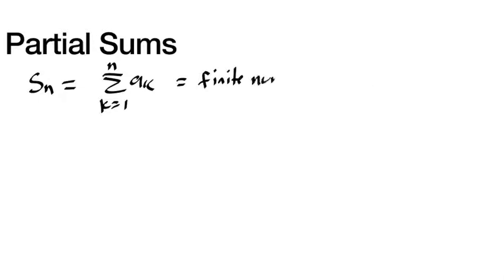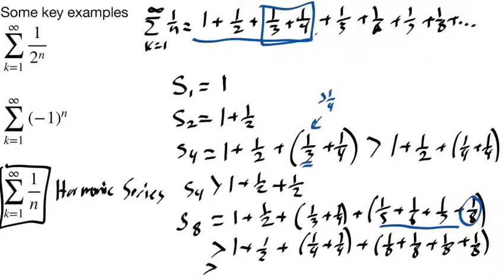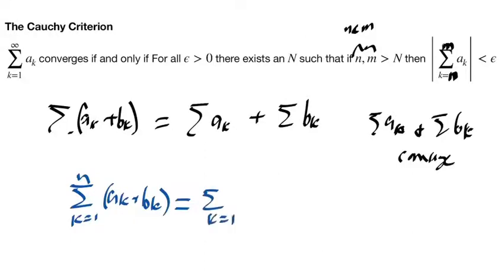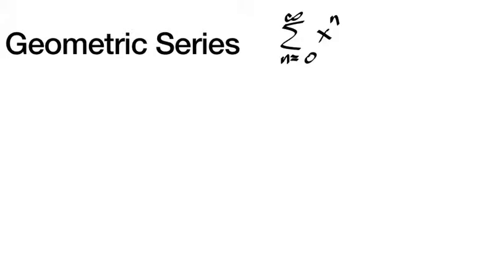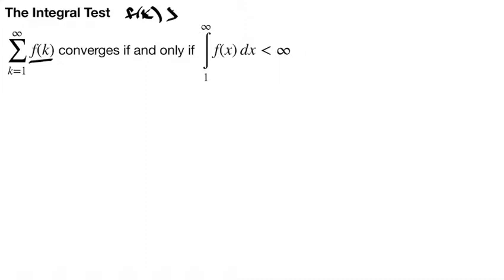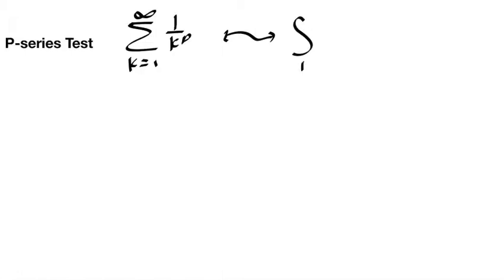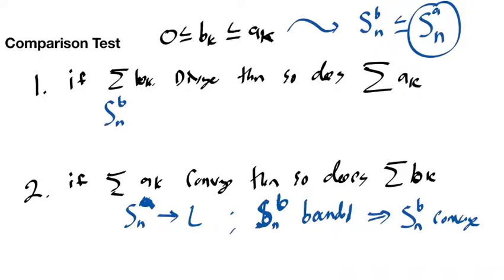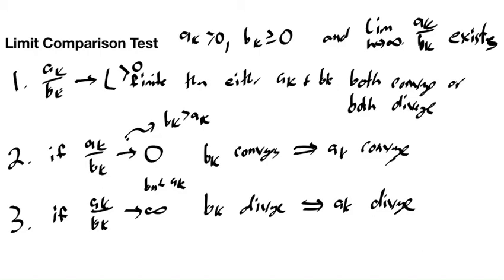Day 10 part 1